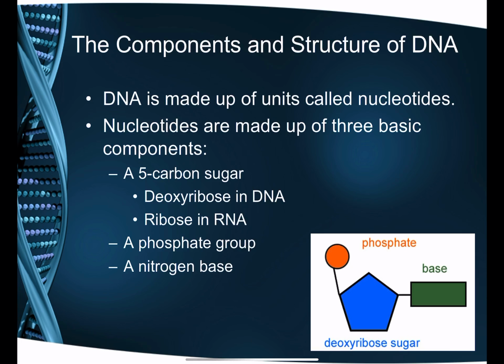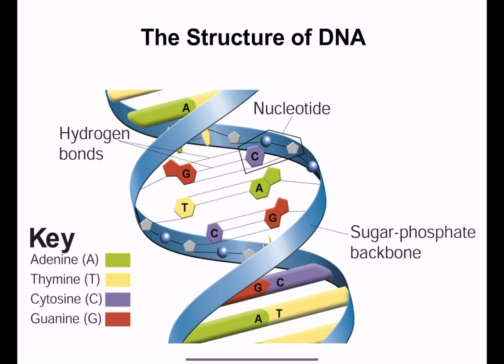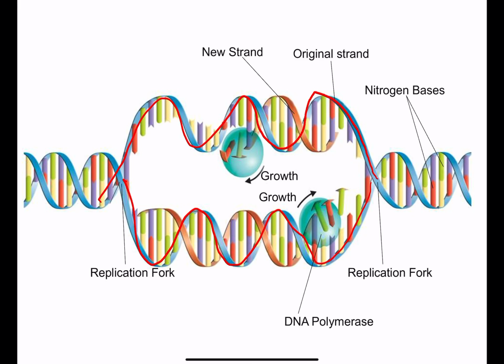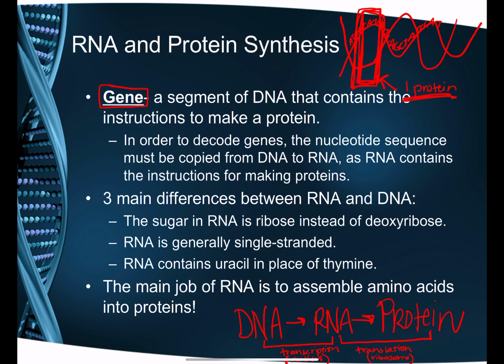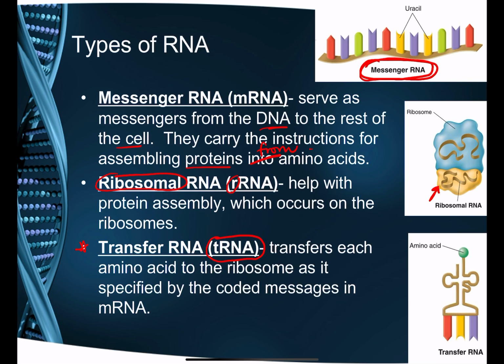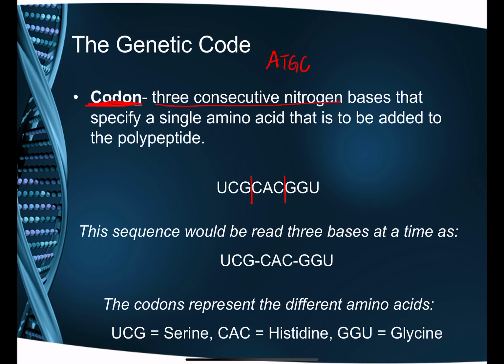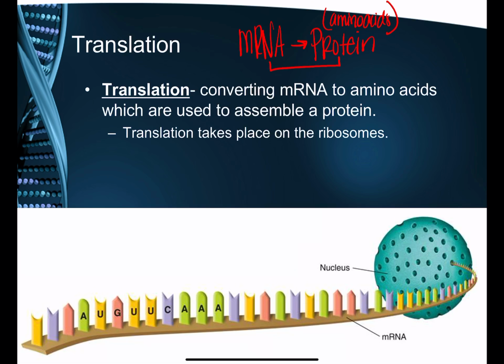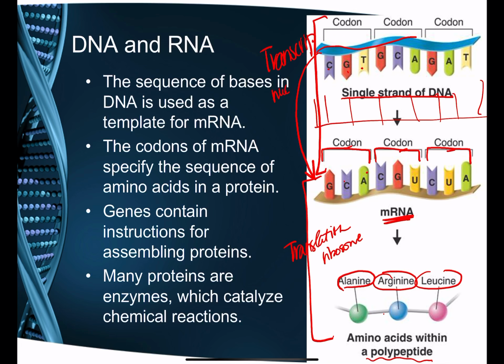PBS- DNA Replication, Transcription, Translation